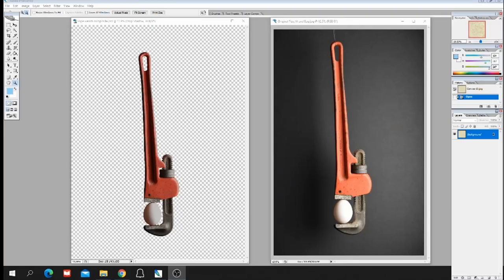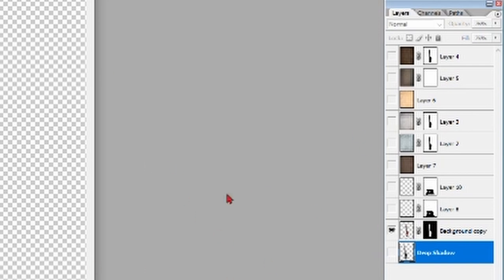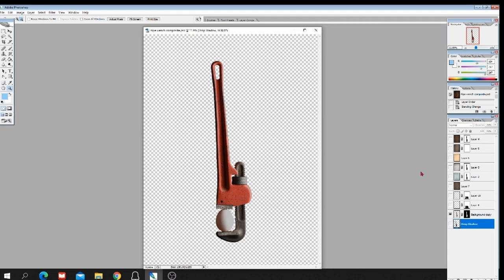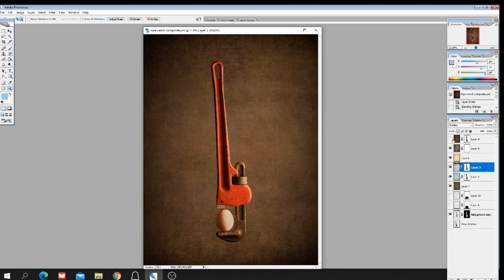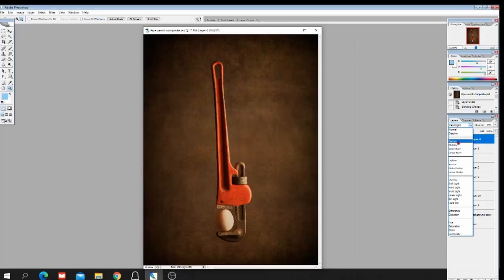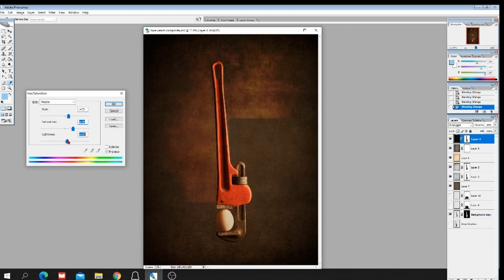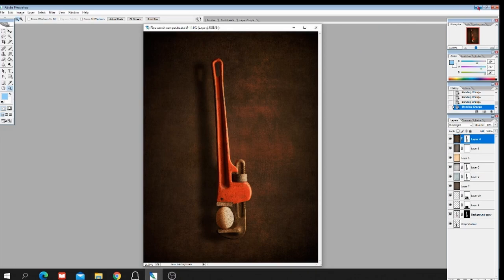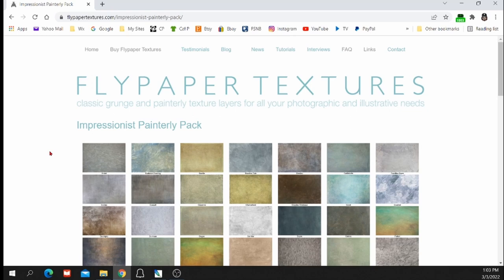Textured Art Photo Deconstruction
I walk you through the deconstruction of a composited art photographic that uses 9 textured layers over and under a photo of a pipe wrench that has a white egg in it's jaws.